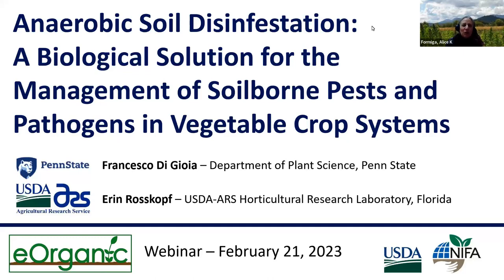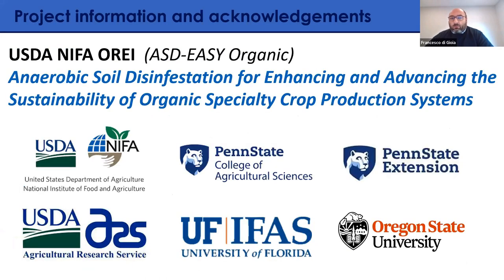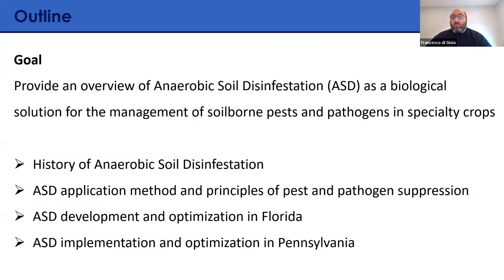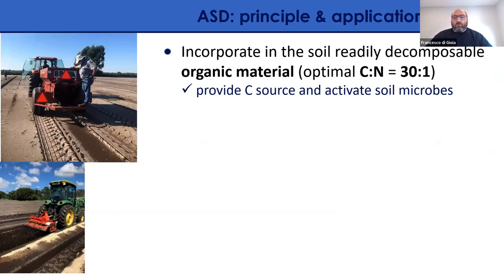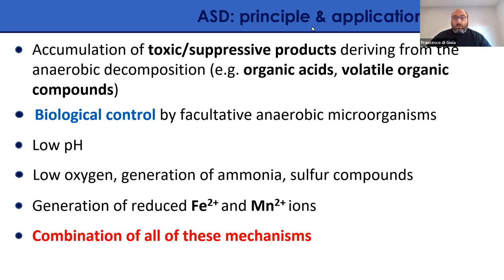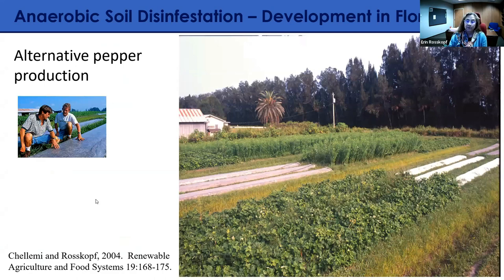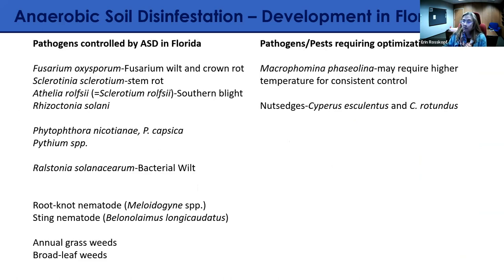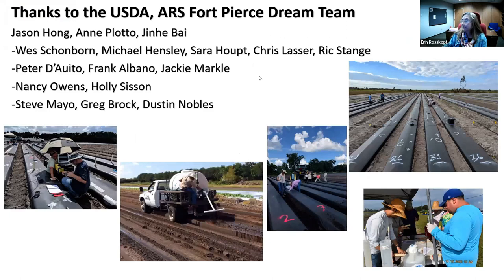Anaerobic Soil Disinfestation to Manage Specialty Crop Soilborne Pests and Pathogens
This webinar was presented on February 21, 2023 by eOrganic. It provides a general overview of Anaerobic Soil Disinfestation (ASD) as a biological solution for the management of soilborne pests and pathogens in specialty crops. Viewers will learn:  how the ASD approach proposed today was developed;  the principles and main mechanisms involved in ASD pest and pathogen suppression; and how ASD is applied. Results of research conducted in Florida and Pennsylvania on sustainable and organic specialty crops will be presented.
About the PresentersDr. Francesco Di Gioia is an Assistant Professor of Vegetable Crops Science at The Pennsylvania State University focusing on the development of sustainable vegetable production systems. Dr. Erin Rosskopf is Research Leader and Research Microbiologist at the USDA-ARS U.S. Horticultural Research Laboratory in Fort Pierce, FL focusing on alternatives to the use of chemical fumigants.